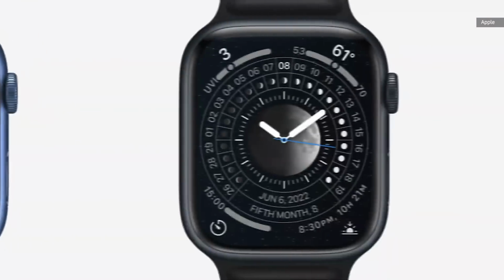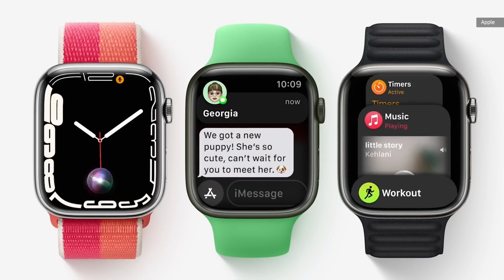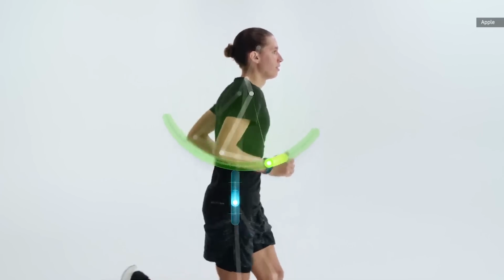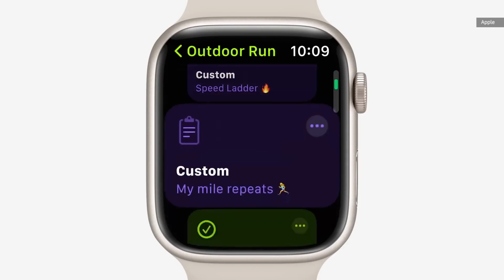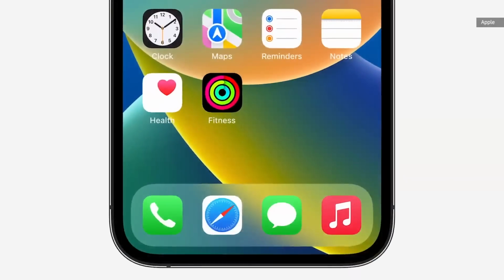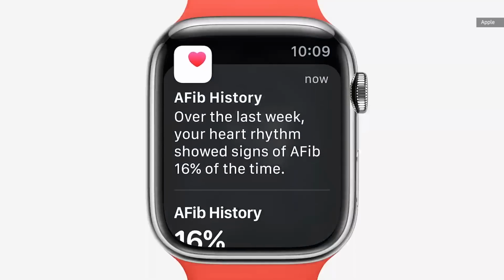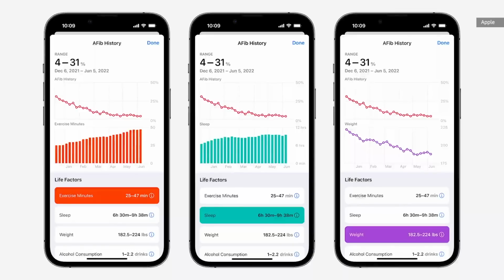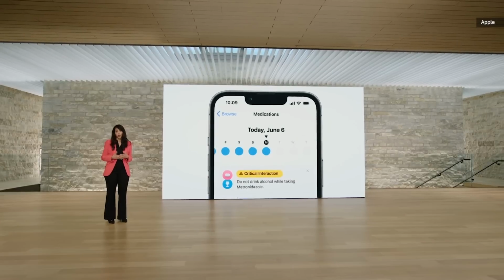Apple's watchOS 9 announcement at WWDC 2022 in 5 minutes